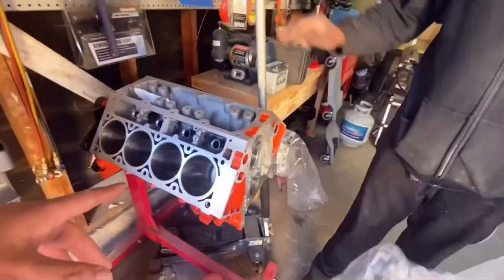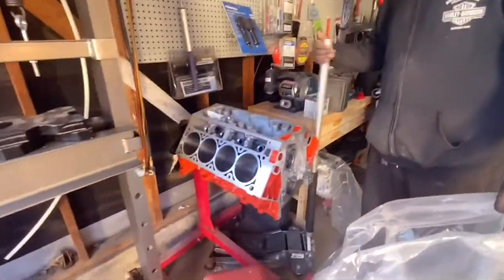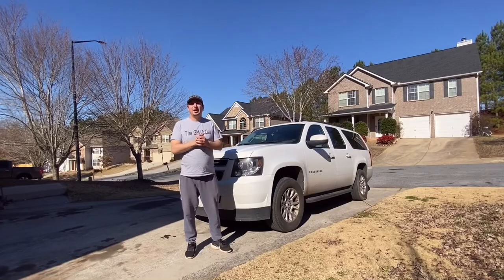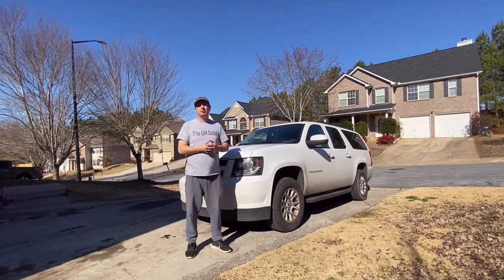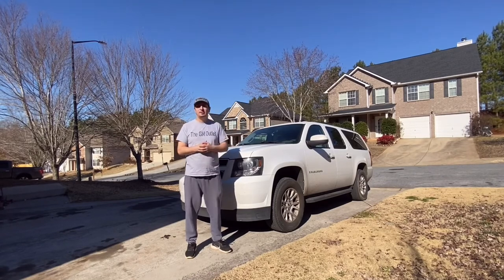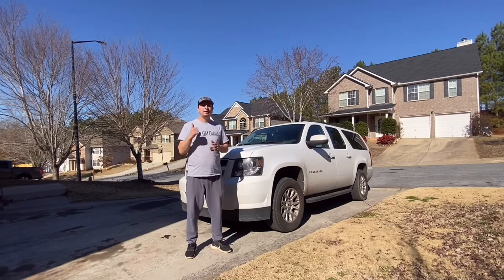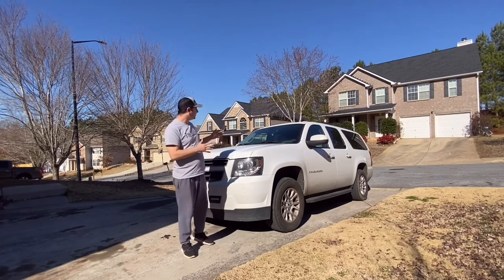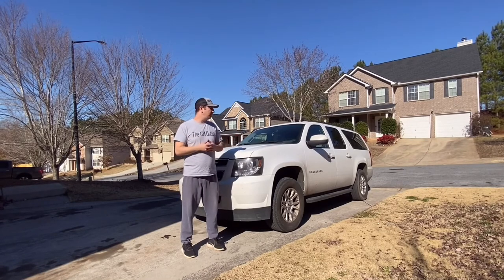LS3 swap Chevy Nova build - Wireless charging in the Suburban!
This episode I introduce Travis and his 1972 Chevy Nova build he's got going on. We also introduce the Burban and install wireless charging.